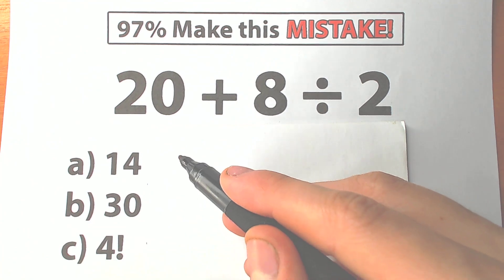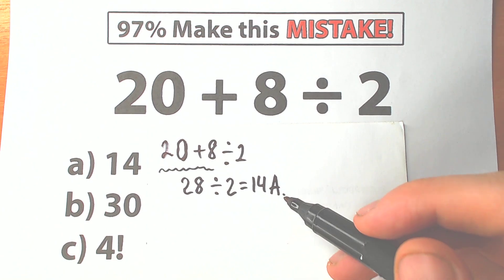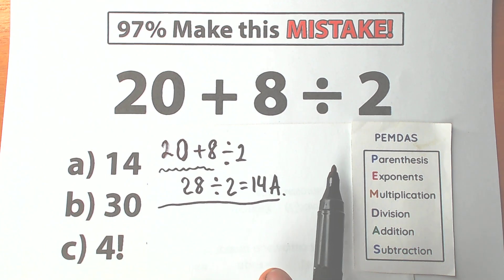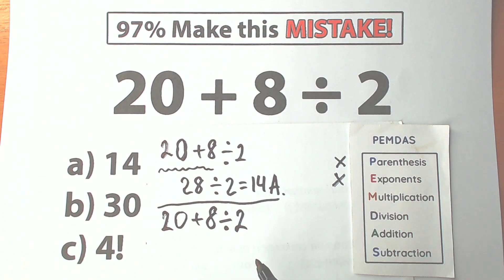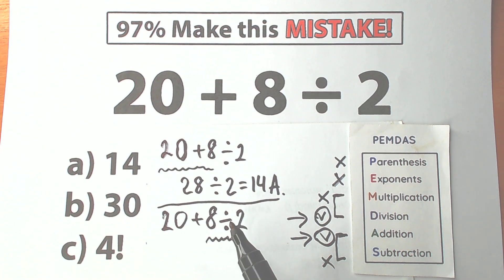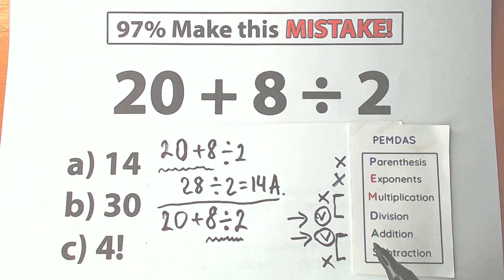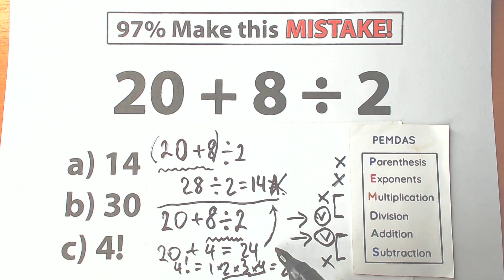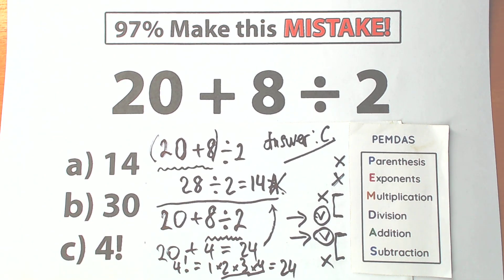A Relaxing Algebra Question, but 97% FAILED